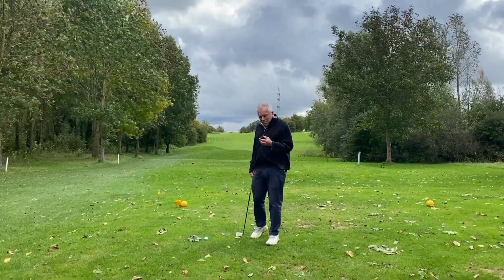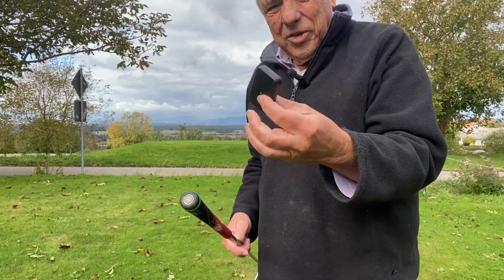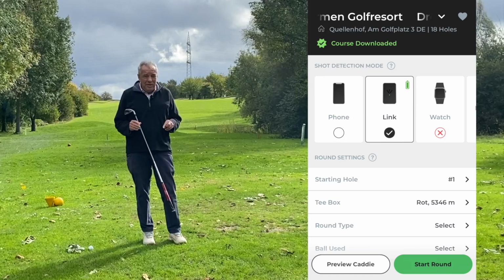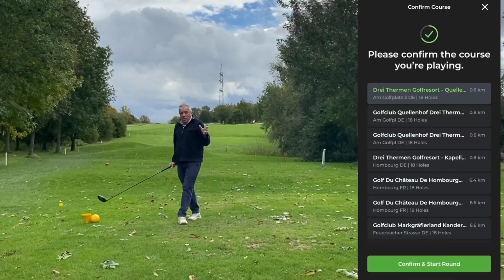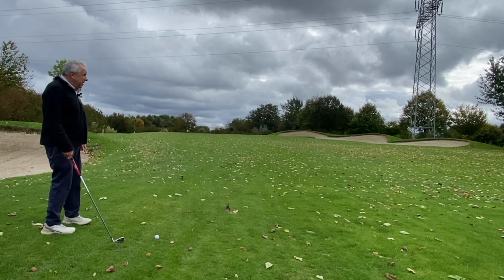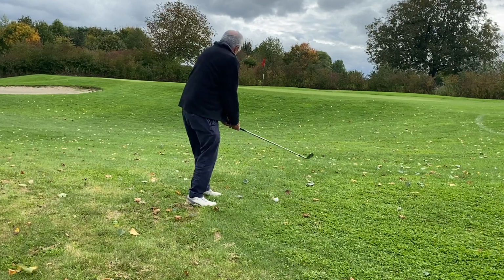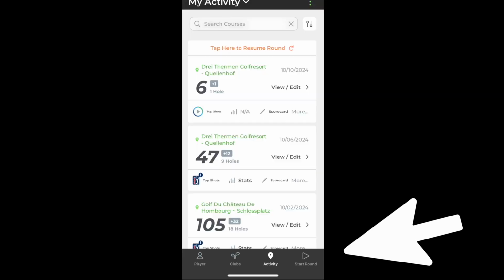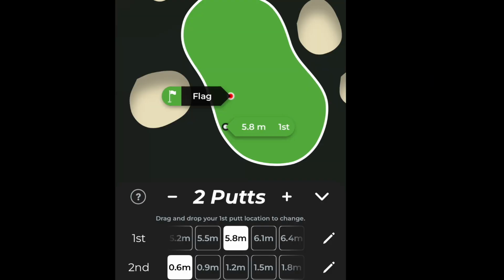Arcos Link Pro - does it really work?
I test my new Arcos Link Pro on a par-5 golf hole. I had lost my "Caddie Link" and purchased the Link Pro to work together with the "smart sensors" that are screwed on to each club.
0:00 introduction;
3:35 ahead of playing a round.
6:43 Playing hole 1 (par 5) of the "Quellenhof" course.
10:39 Arcos on the green.
11:45 the shots on the screen.
12:43 what I found out.
Music in the video: "Doodle sniplet" (Gregor Heinrich)
Filmed at "Drei Thermen Golf Resort", Bad Bellingen, Germany, October 2024.

Hi - I’m Gregor Heinrich. Welcome to my "Golf & Tesla" channel.
This channel is designed to give you an overview of golf courses I have played on occasional equipment reviews and some experiences related to my Tesla car.